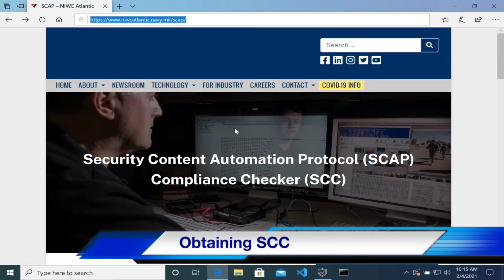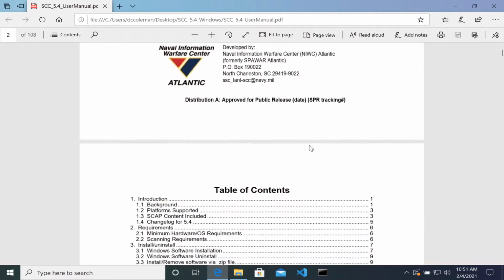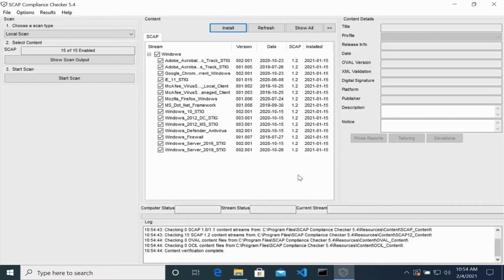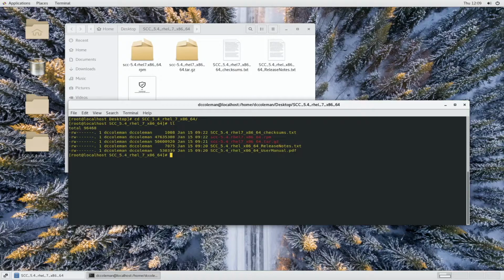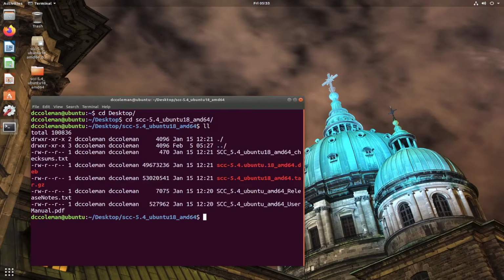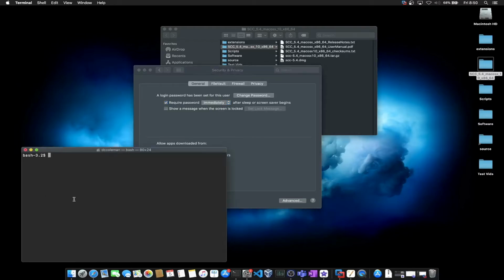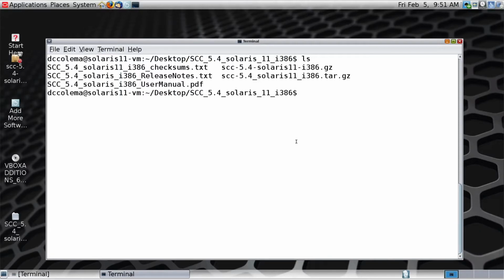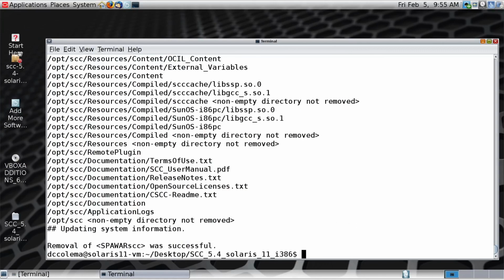SCAP Compliance Checker Tutorial 2: Obtaining and Installing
This second video on the SCAP Compliance Checker (SCC) shows the user how to download and install SCC. Topics include ensuring file integrity via checksums and installing on variety on operating systems such as Windows, Mac, and Linux.